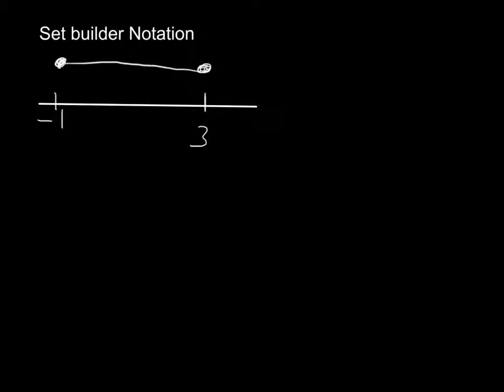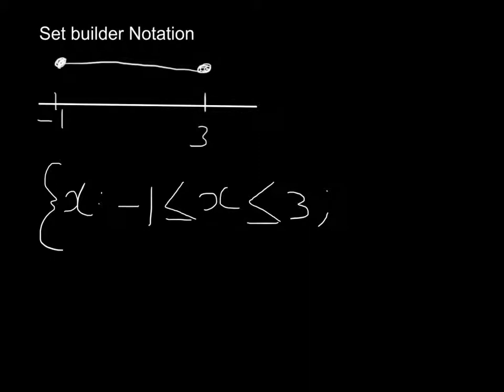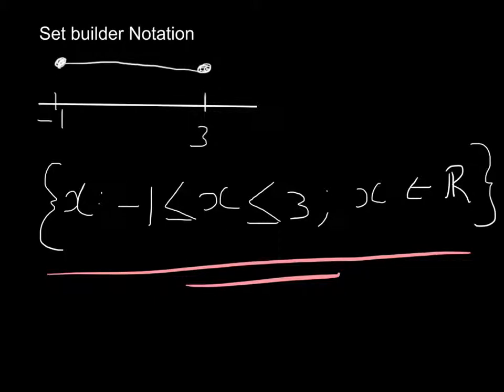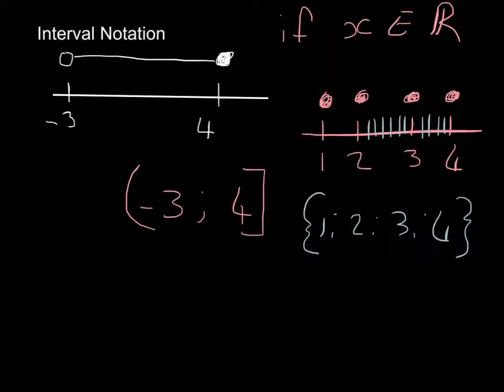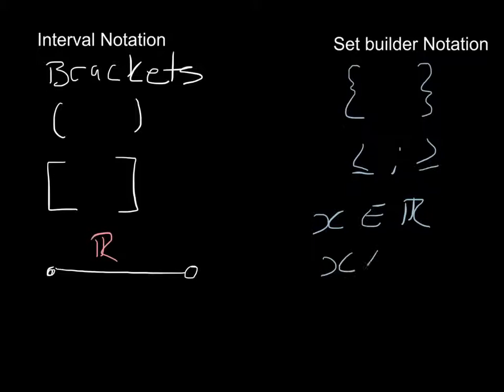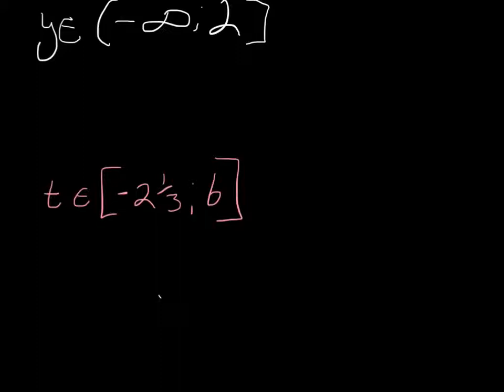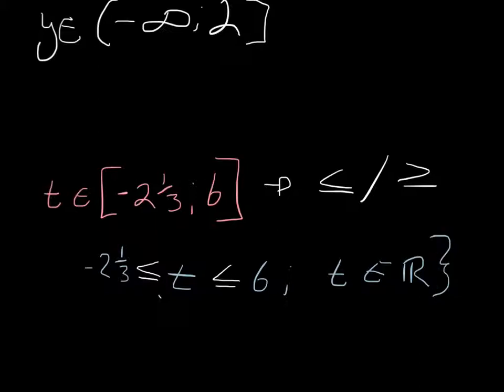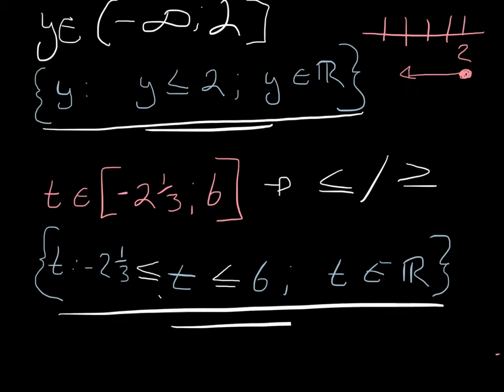Grade 9 - Notation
Explaining set builder and interval notation